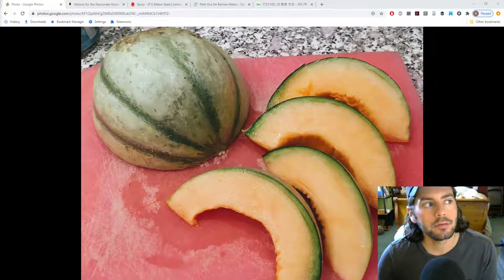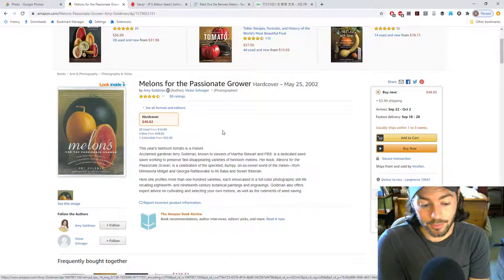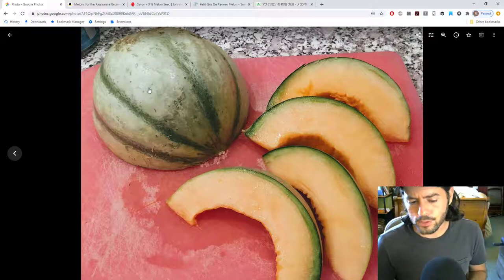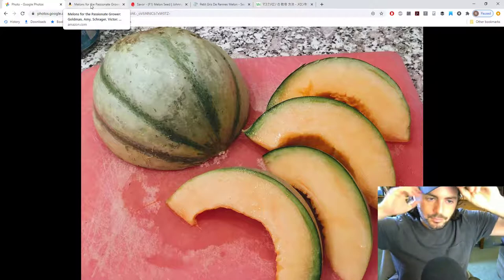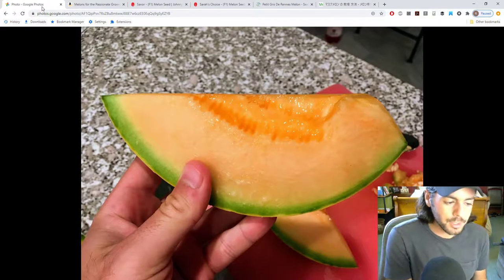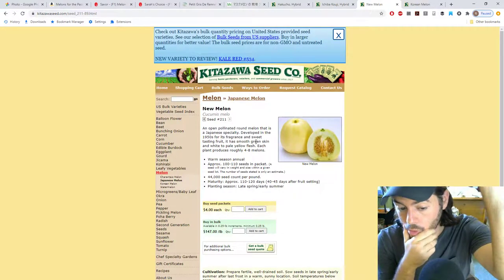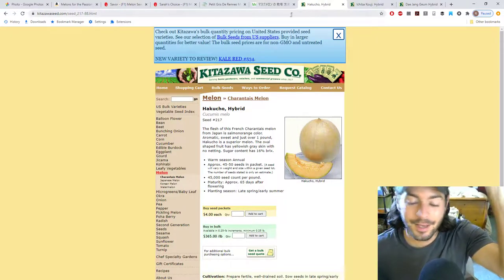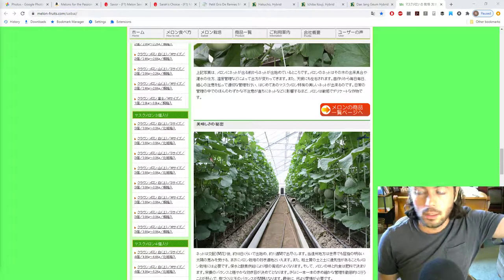My Journey to Eat Amazing Melons | Fruit Talk! w/ Ross Raddi -- EP: 76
After visiting Japan years a couple years ago and experiencing the best melon of my lifetime, I was instantly hooked. This year I am enjoying some from my own garden. See where I'm at in this journey to bring a piece of Japan back to Philadelphia.

Our Shop!